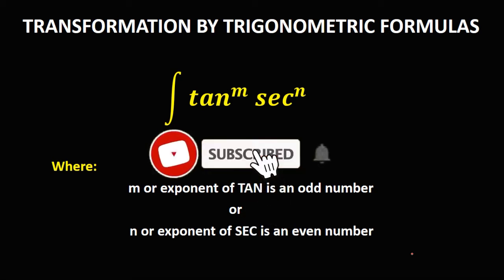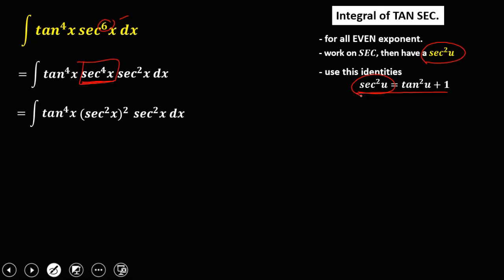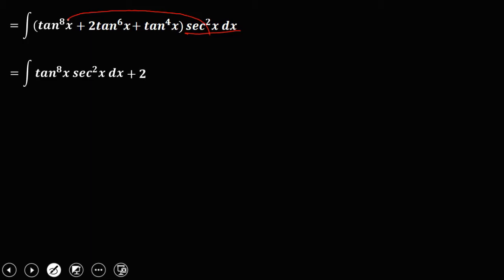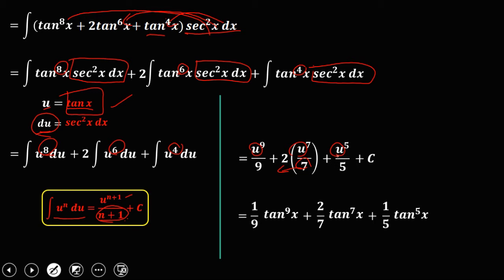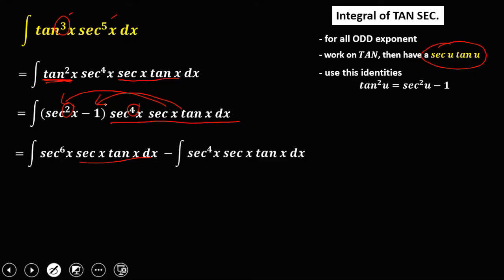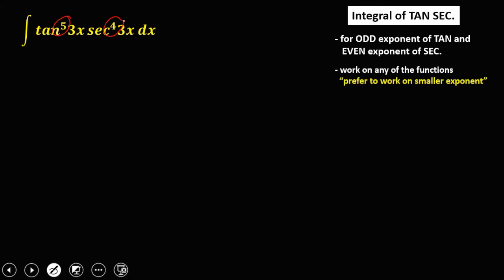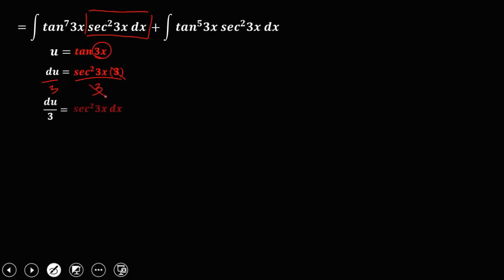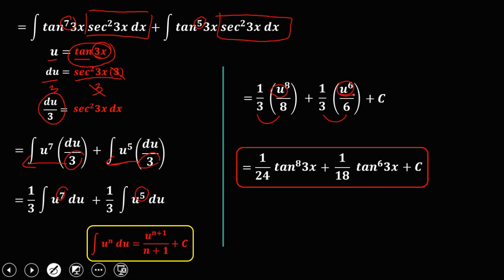INTEGRAL OF TRIGONOMETRIC FUNCTION BY TRANSFORMATION - TAN and SEC